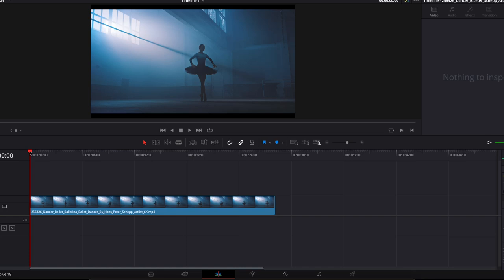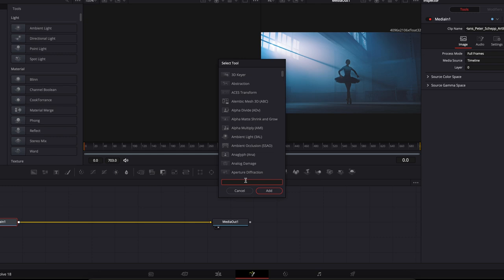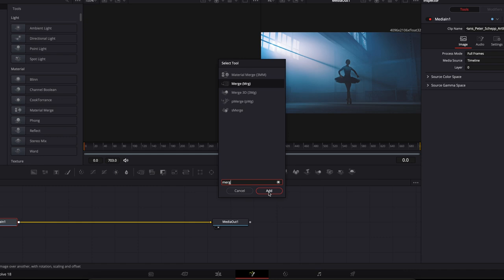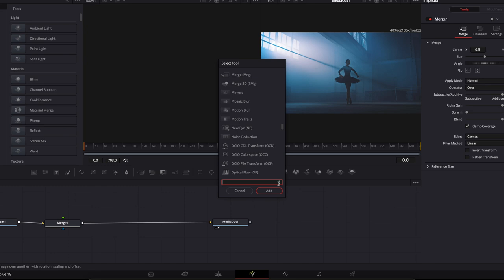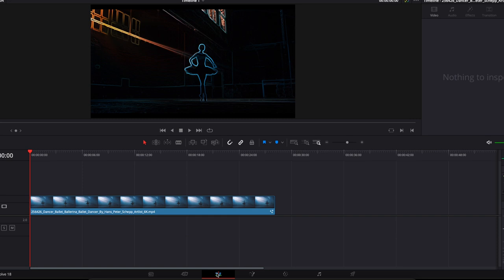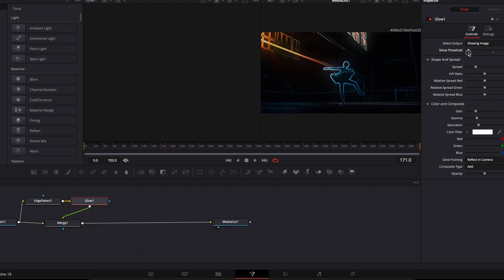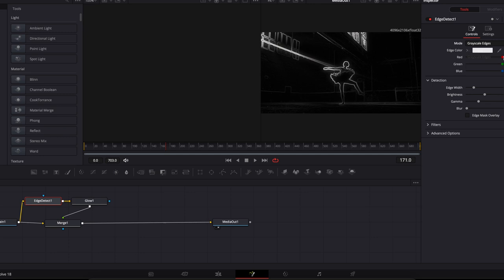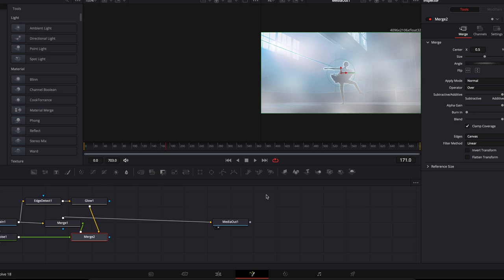Easy Glow Effect DaVinci 18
In this video we create a glow effect in DaVinci Resolve 18

Free Screen Recoding done with OBS

CONNECT

MUSIC